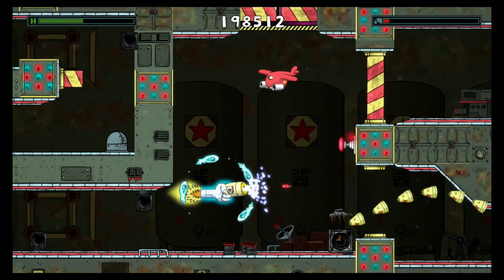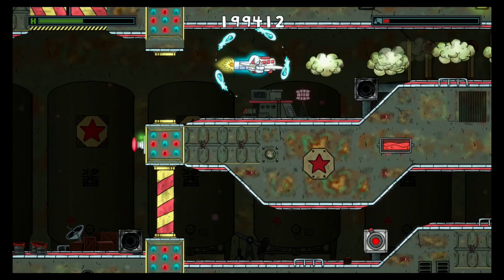Let's check out Freedom Finger, the "bat@%^ crazy space shooter"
Nolan North?  Rock music?  A ship shaped like a middle finger?  It's all in Freedom Finger, coming to the Switch soon.  Check out some gameplay footage of Freedom Finger in action, alongside some commentary from me!

Visit GoNintendo.com for the latest Nintendo news, updated 24 hours a day, 7 days a week!